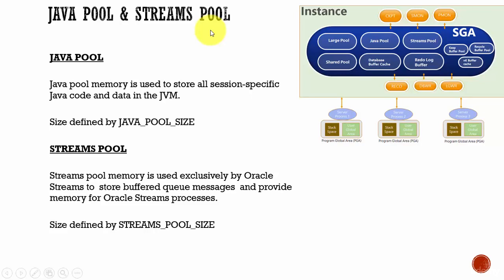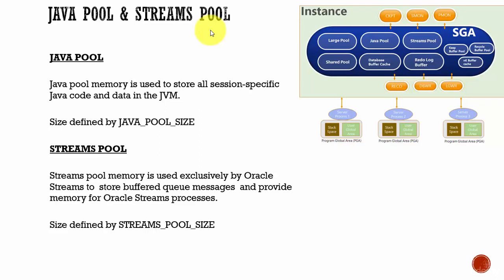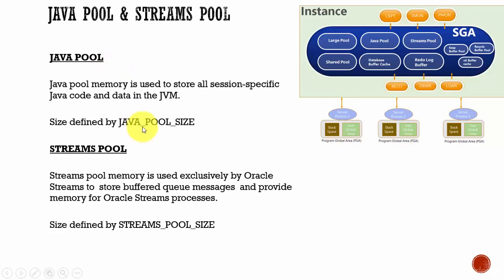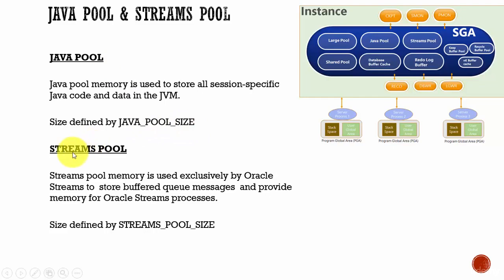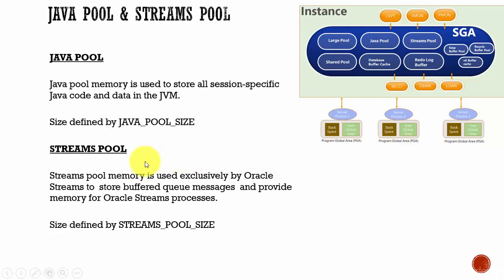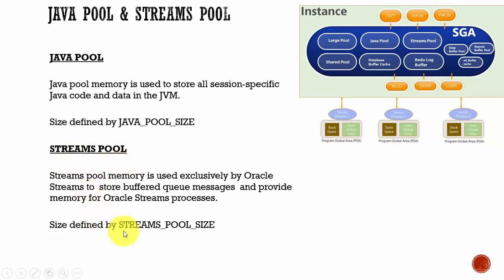022 Oracle DBA Complete Tutorial - Java Pool and Streams Pool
This video discusses JAVA & Streams pool and it's importance in the Oracle database system.